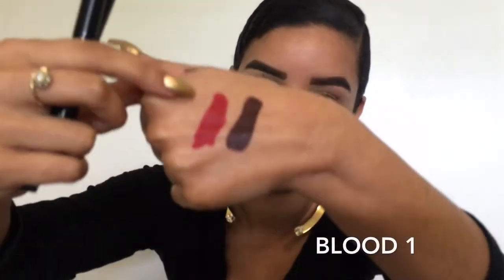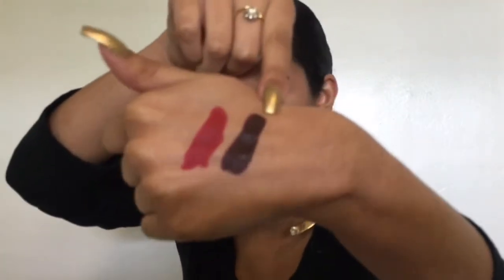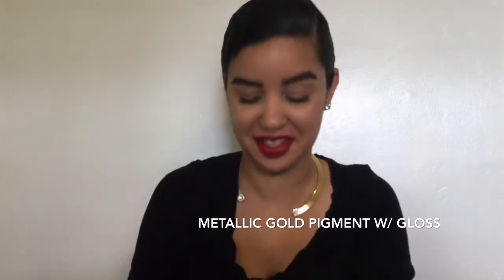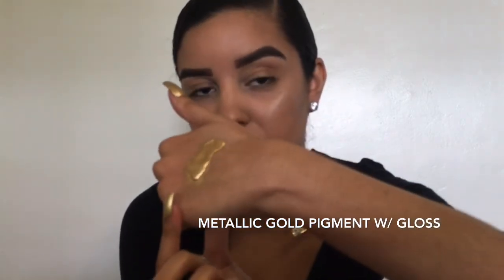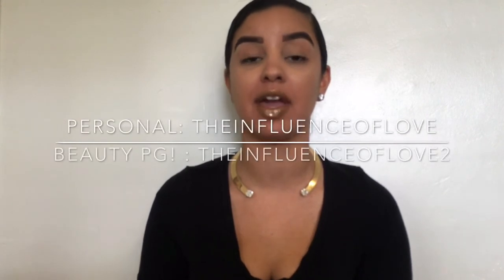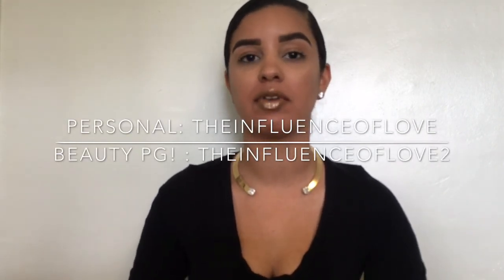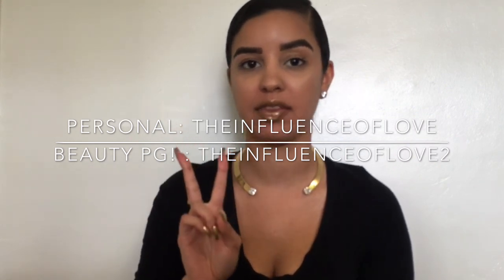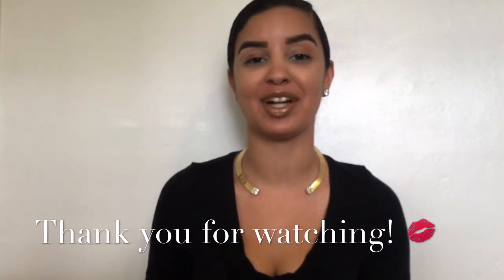Pat McGrath Lust 004 Kit Bloodwine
The Lust Kit 004 is all sold out but if you want to check out Pat Mcgrath's page for future products it's:

Instagram: theinfluenceoflove (My personal page)
Follow my new beauty page! : theinfluenceoflove2